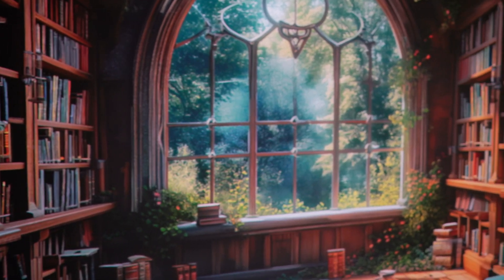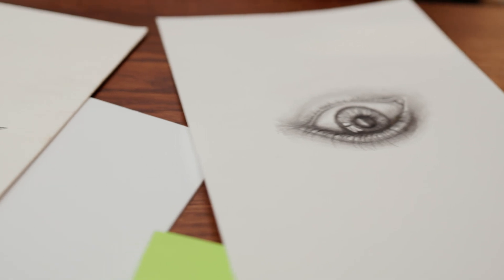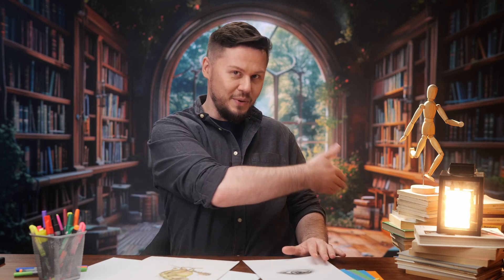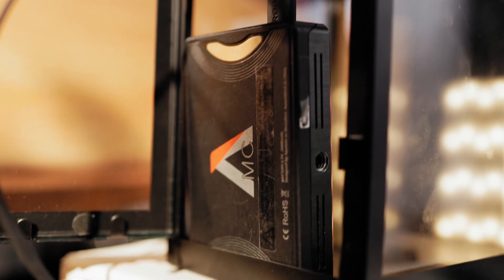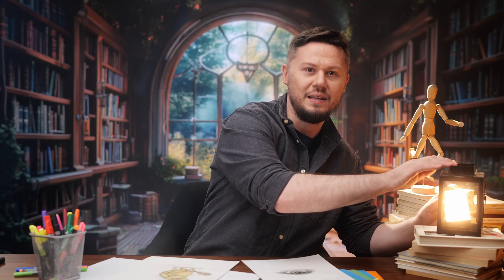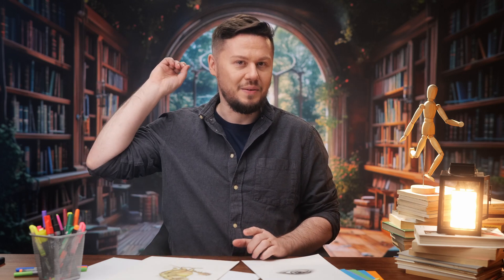Midjourney AI Powered Virtual Production in a Small Studio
In this video I will show how we used Midjourney AI to created a super simple virtual production setup in a small studio using a laser ultra short throw projector.
Although this technique doesn't include camera tracking and 3D Unreal Engine 5 environments it's super fast and easy.
This setup is perfect for YouTube creators, or any type of talking head videos .
It's also great if your computer can't output constant 25 fps UE5 scene :C

With the rise of virtual production in the film industry, creators are looking for ways to incorporate this technology into their projects.
In this video, I'll show you how to transform your small studio into a virtual production set using a laser projector. Take your content creation to a whole new level!

The Projector used in this video is AWOL Vision LTV-3500 Pro.

*The Fengmi MAX projector is something that we are using at our studio. I personally really like the quality and brightness it provides but there are other capable projectors out there as well. The projector in this video is called AWOL Vision LTV-3500 Pro. I like the vivid colors of this projector however it has a bit of a magenta shift when filmed with a camera. It's something to take into account when trying to use it straight out of the box.
Also the AWOL projector is much more expensive than Fengmi MAX.